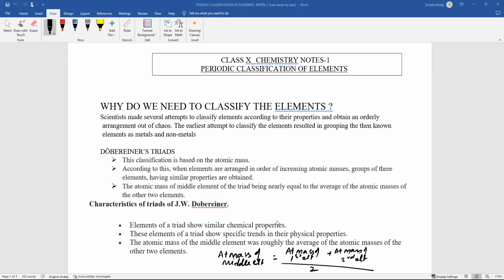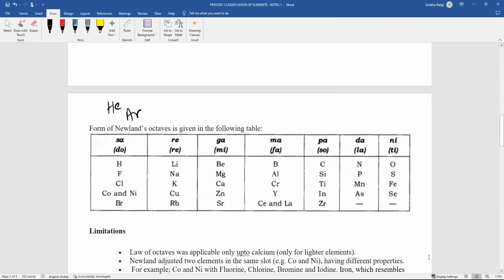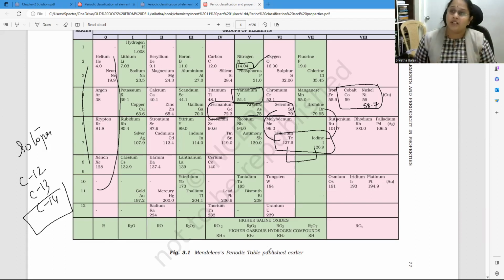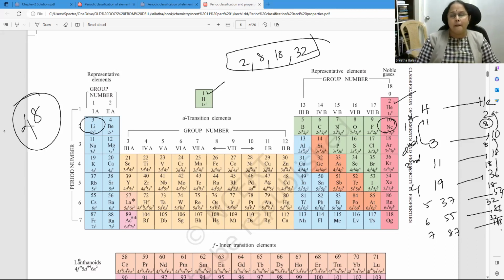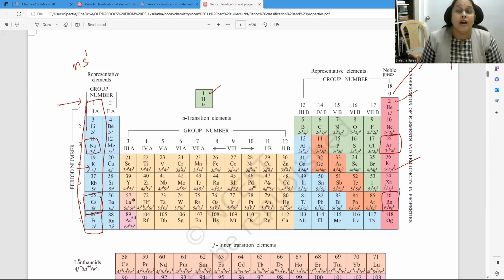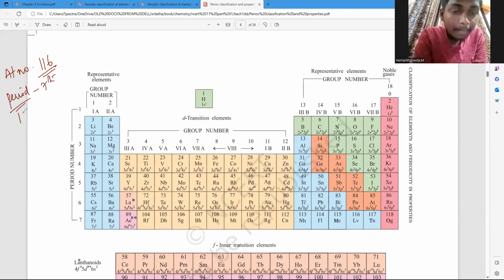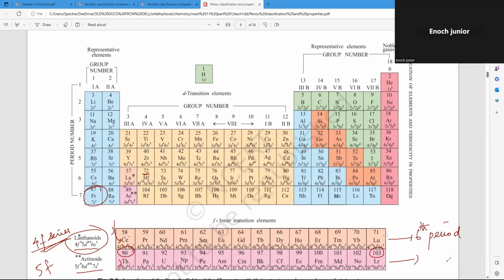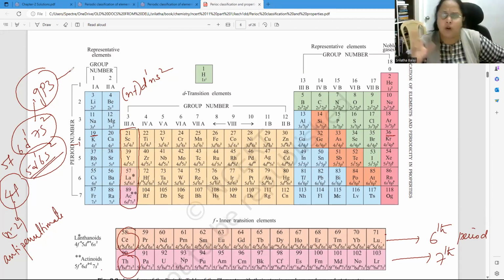classification of Elements & Periodic Properties - Session I by Srilatha Mam , CAM Education